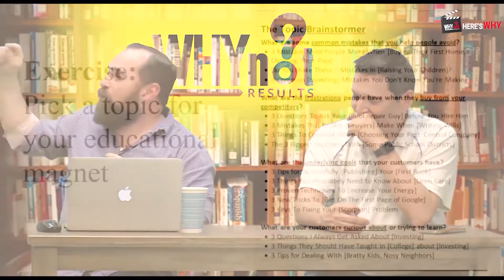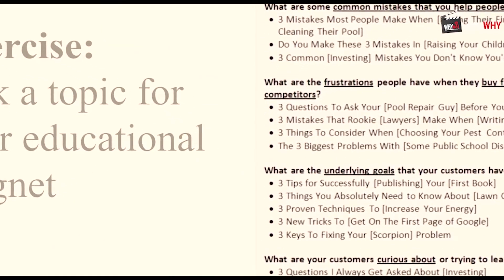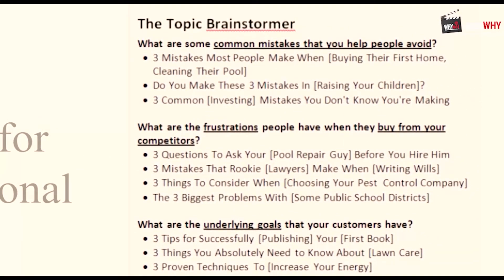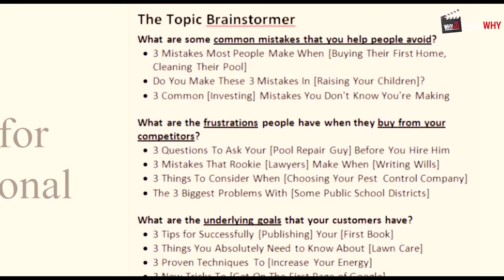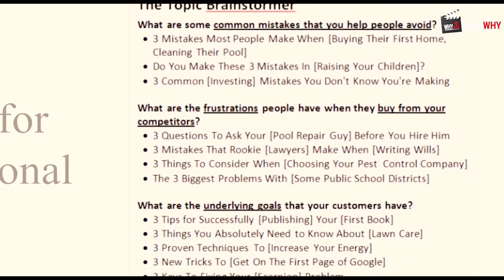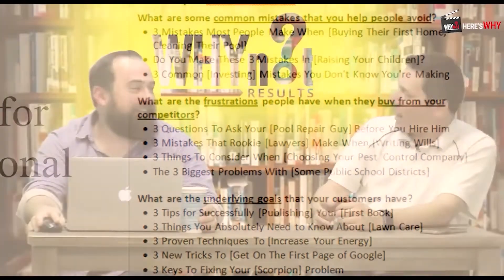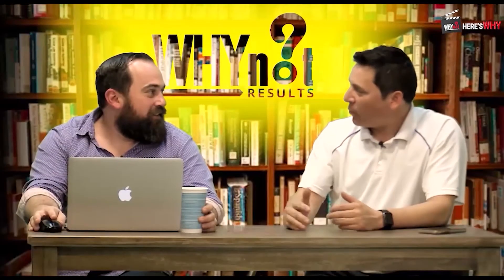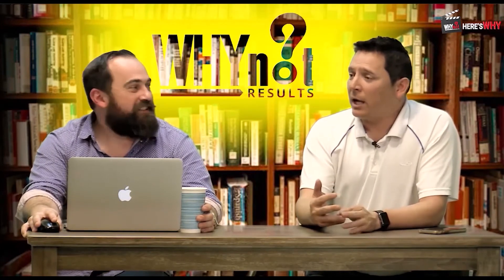How to develop a lead magnet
This is a clip from our season on Lifecycle Marketing.  This video explains how to develop a lead magnet that has a high perceived value to your ideal client or ideal customer.

For tips on how to develop your own lead magnet download our FREE Brainstormer Guide

Newsletter today. Oh, I love that. I've got like 200 of them coming in my inbox every day.

Why Not Results
1609 E. Roma Ave
STE D

Specializes in creating sales and marketing content, marketing consulting, and sales copy.